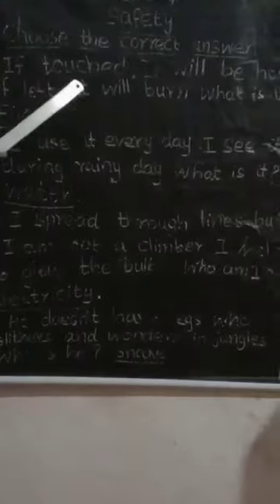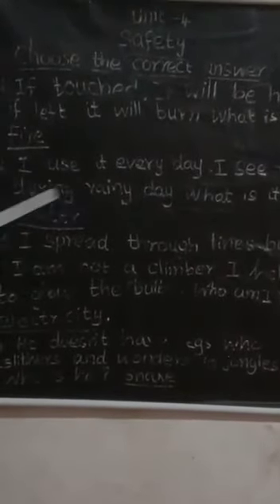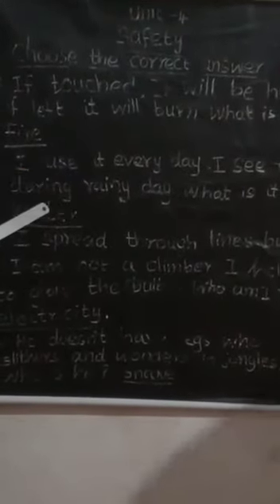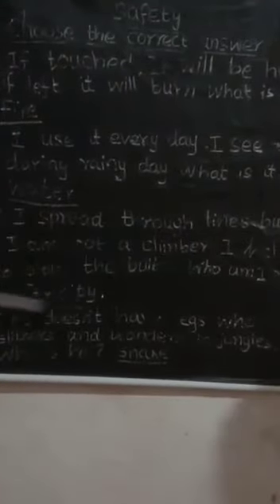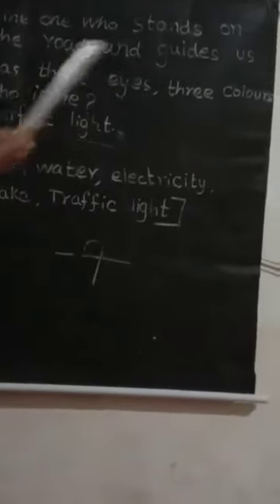3rd std SOCIAL | CHOOSE THE CORRECT ANSWER